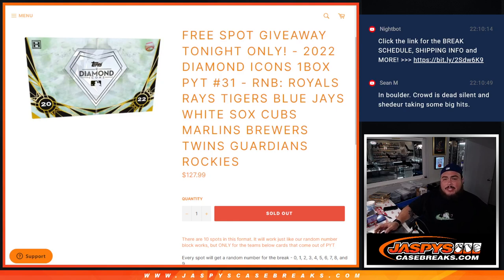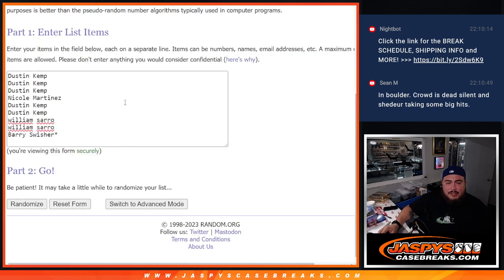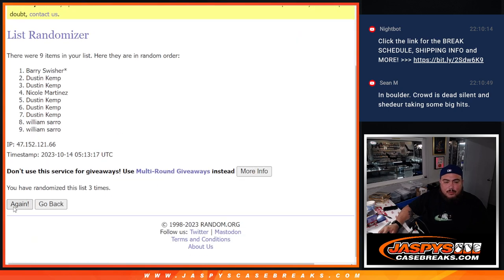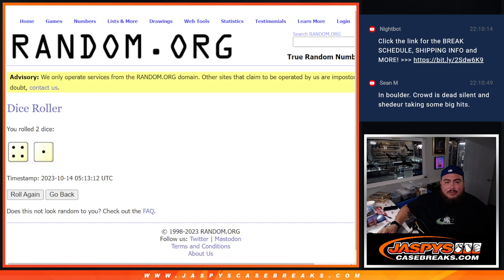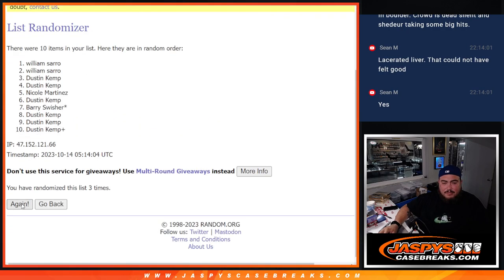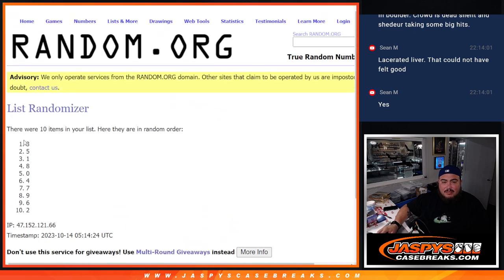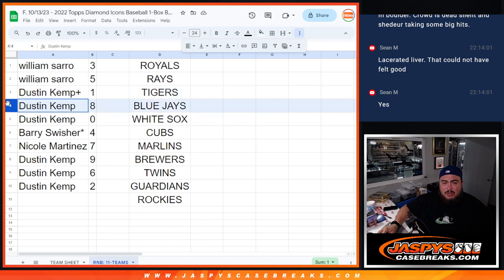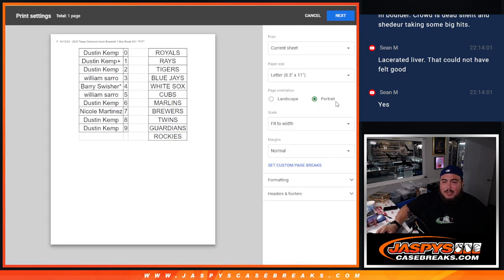F. 10/13/23 - 2022 DIAMOND ICONS 1BOX PYT #31 - RNB: ROYALS RAYS TIGERS etc.